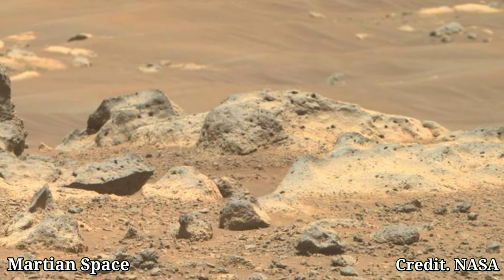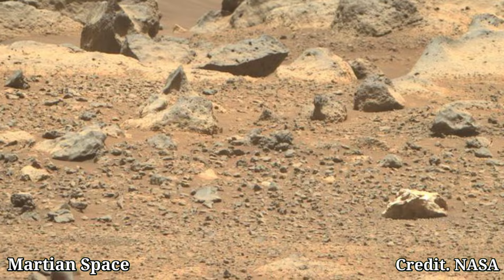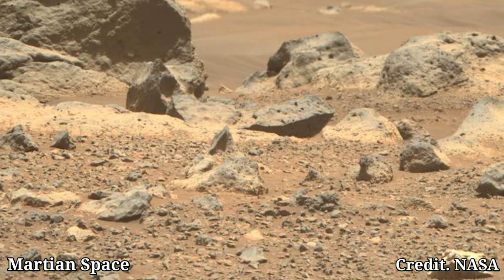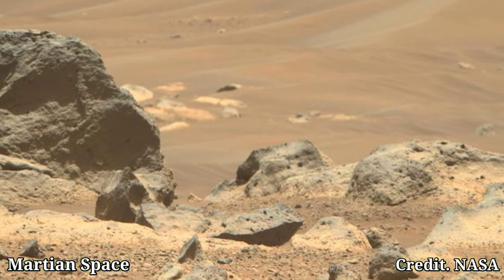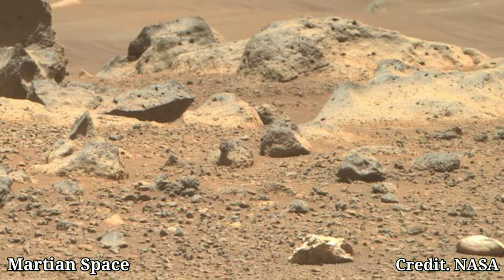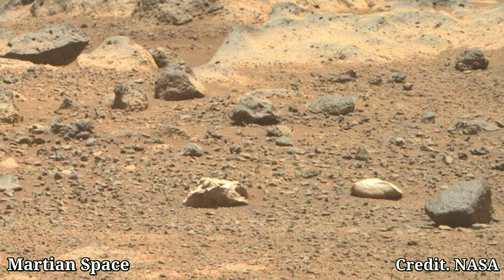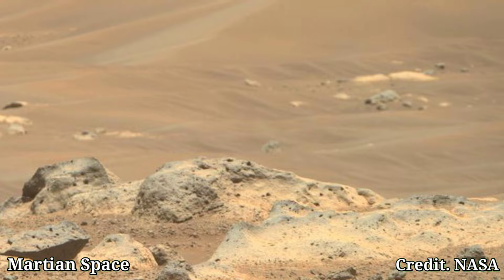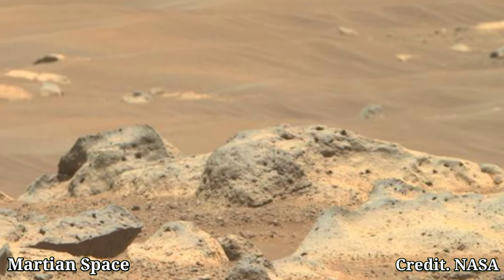Mars Perseverance Rover Reveals New 4K Footage | Latest Mars Discoveries